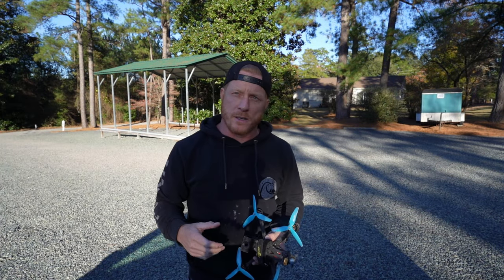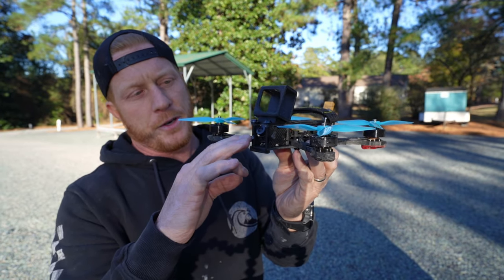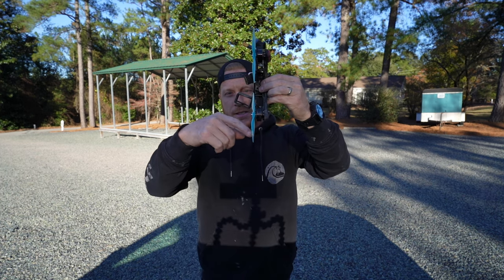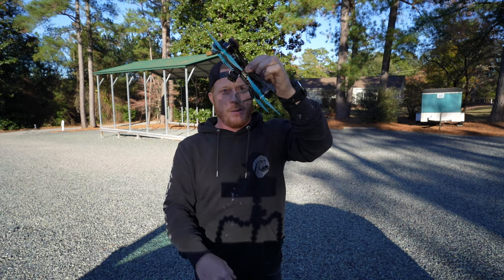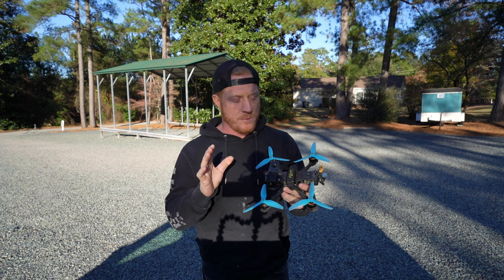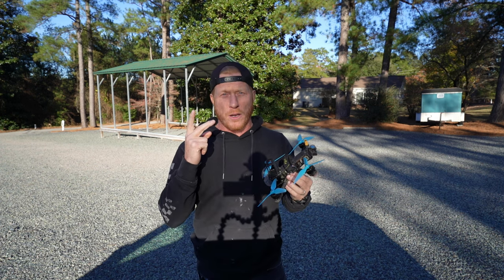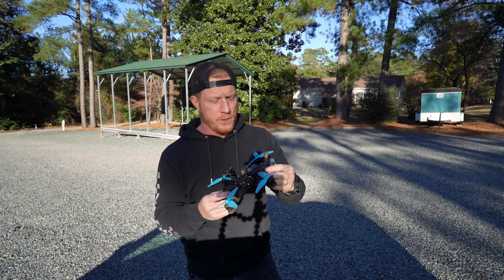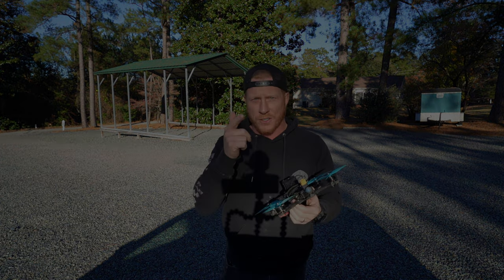How to improve your FPV freestyle DIVES - Trick Tutorial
Title says it all. I cover some of the basic mistakes and how to correct them in you daily flying.

Thank you Fam!!!

More proximity rippage from Team Relentless -

DJI O3 replacement parts -

FC - Kiss Ultra FCFC V1/V2

Betaflight rig -

FC - Brain Radix 2

(0:00) - Intro
(0:40) - Camera Setup
(1:20) - Uptilt Matters
(1:40) - Adjust Tune
(2:00) - Dive Angle
(2:55) - Dive Recovery
(3:30) - Technique to Fix Dive Mistakes
(5:25) - Flying Starts
(5:38) - Dive Mistakes
(6:15) - Smooth rollout dive
(6:35) - Aggressive rollout dive
(7:33) - Insane off the cuff dive gap